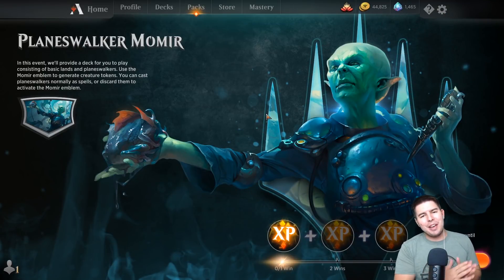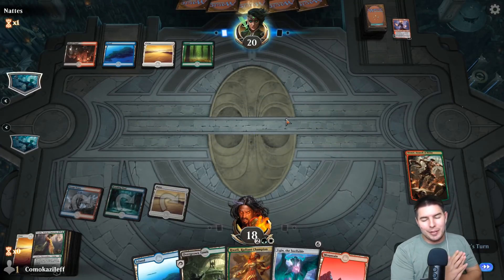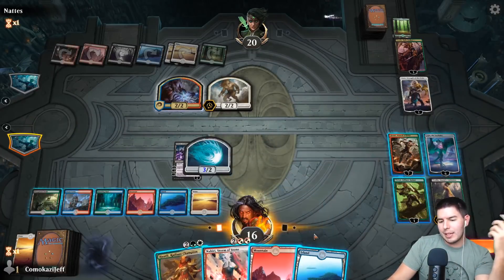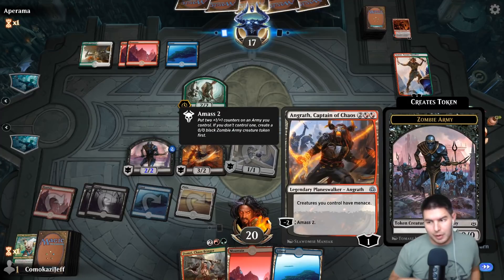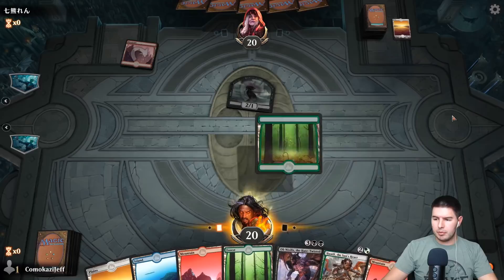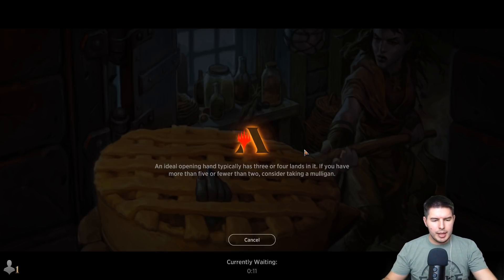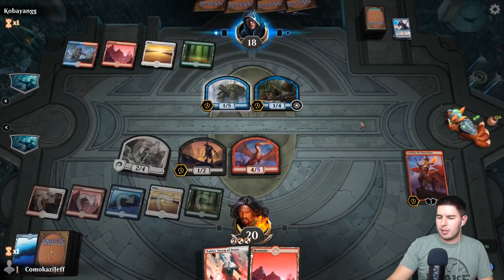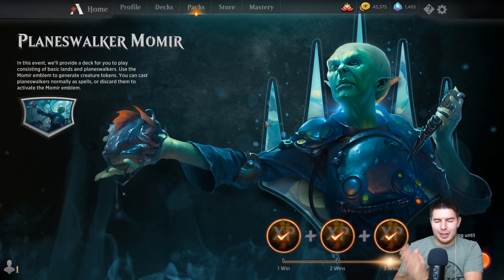150 Card Planeswalker Momir is INSANE (Historic Momir) [MTG Arena]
90% ... 45K/50K

My Setup:
Camera Logitech C922
LimoStudio Box Lights
Sceptre Monitors

Social Links!